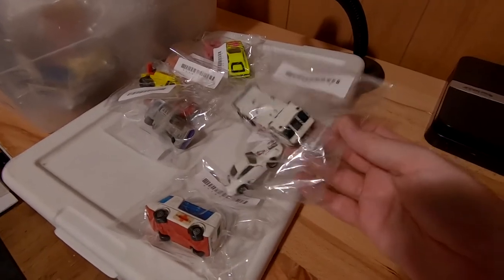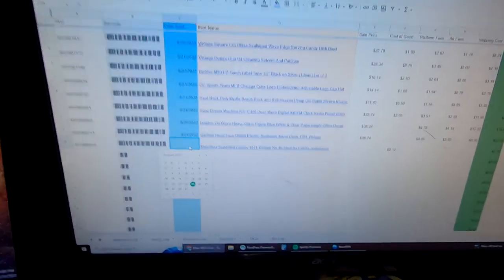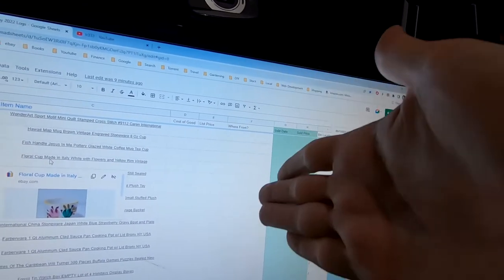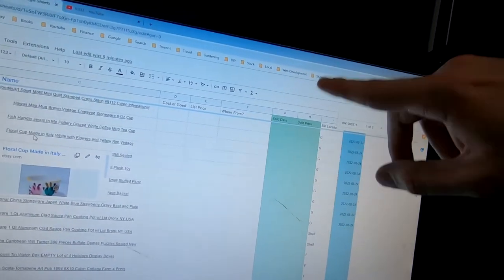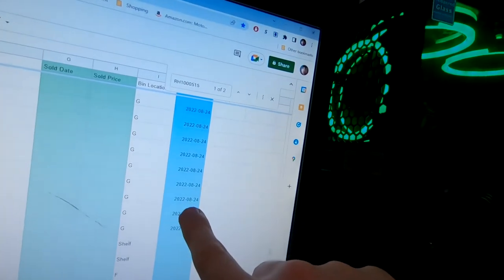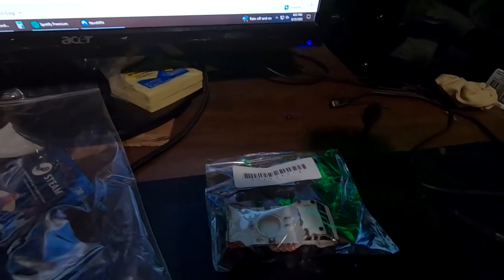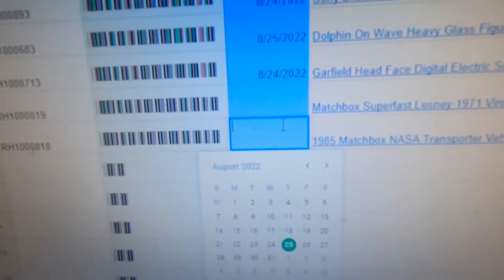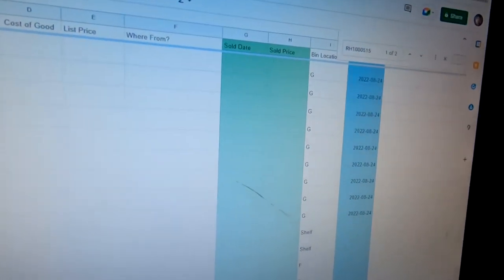I Made A Simple Barcode SKU System For My Ebay Store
I had a terrible run of bad luck on eBay, a huge mess of basic missteps as a reseller. I'd been wanting to revamp my system anyway and this was a perfect opportunity to turn my whole store over to a new barcode system. I'm still working things out, but here is a demo of what the final product may look like.